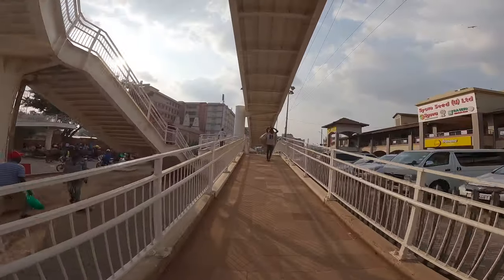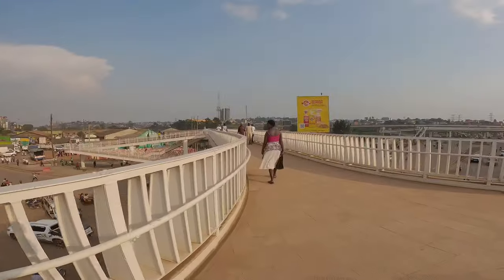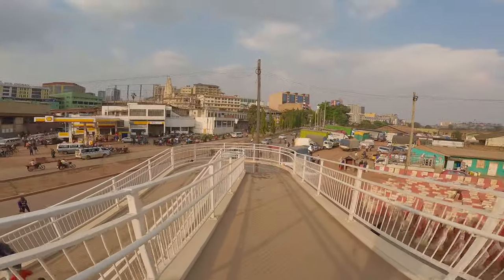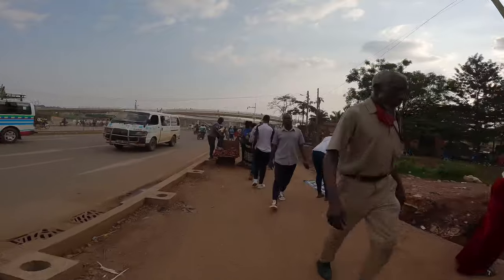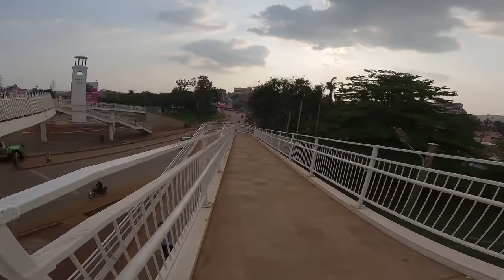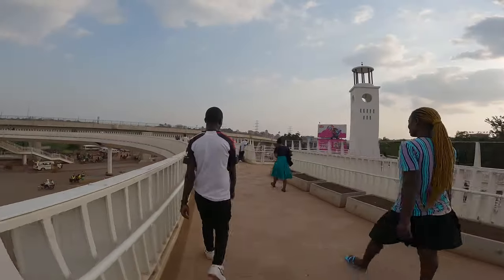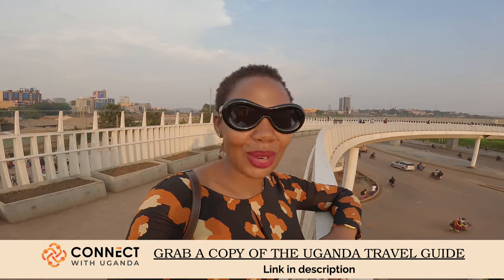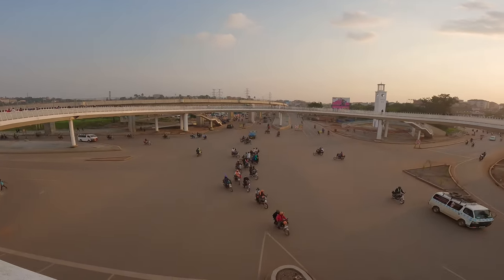FINALLY !! The Kampala Flyover has solved the traffic problem at ClockTower downtown